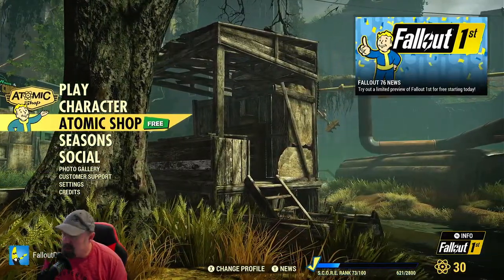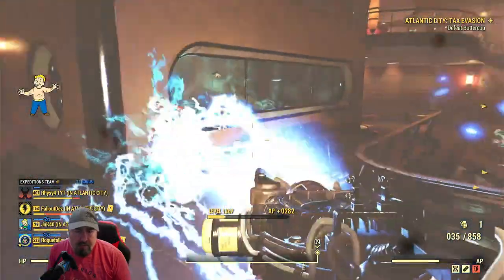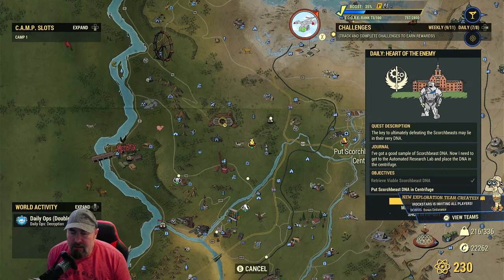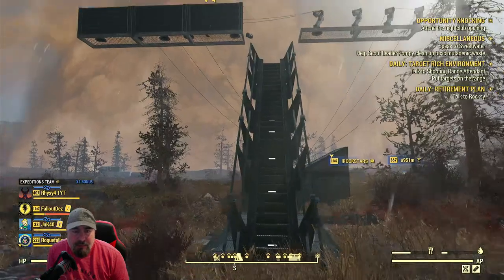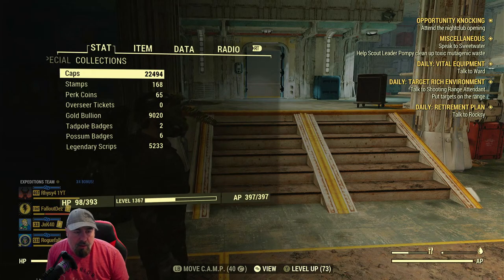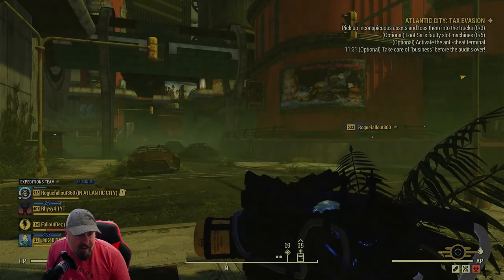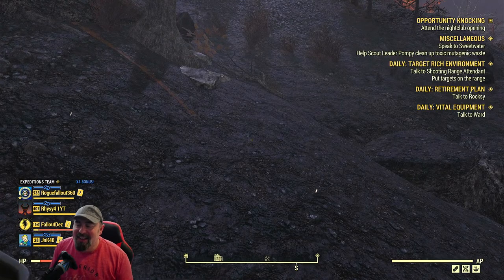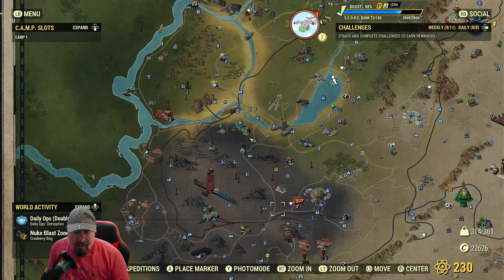level 1366 player helps you - Hints & Tips - XP boosting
Come join me for more help with Fallout 76 gameplay.
If you are on xbox - my Gamertag is FalloutDez - come join my team and lets play together.
Please say hello in the chatbox !